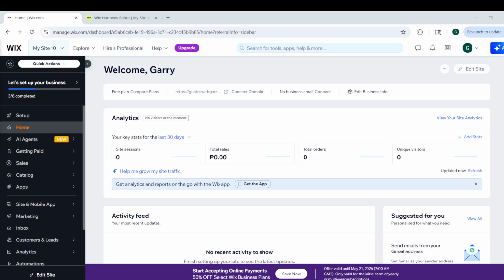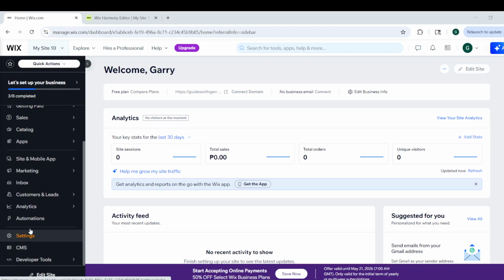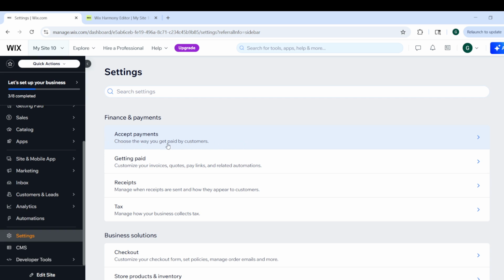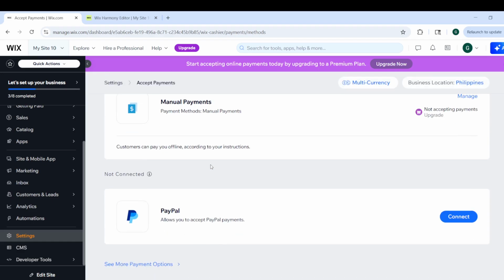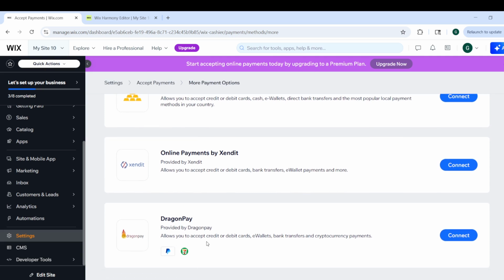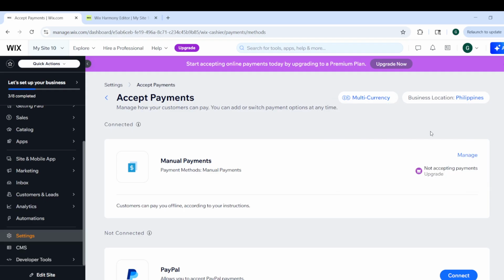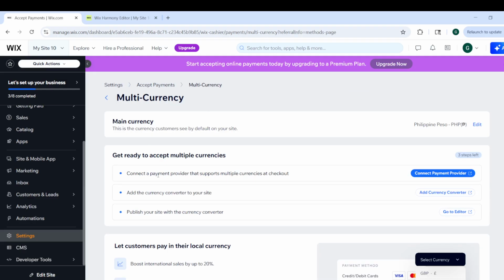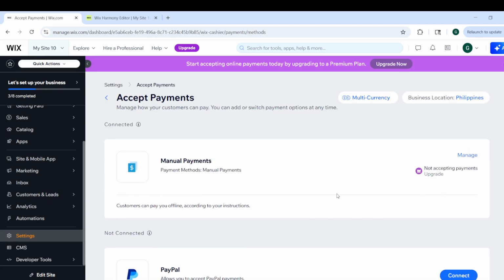How To Add Payment Methods On Your Wix Website [2026 Guide]